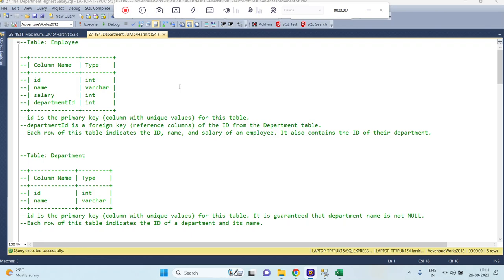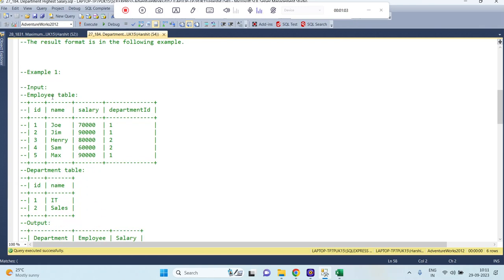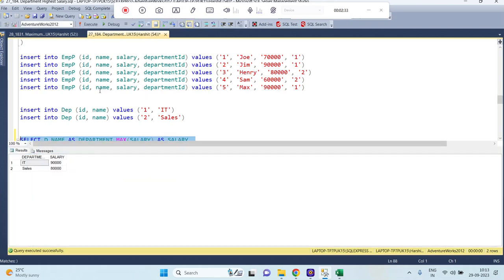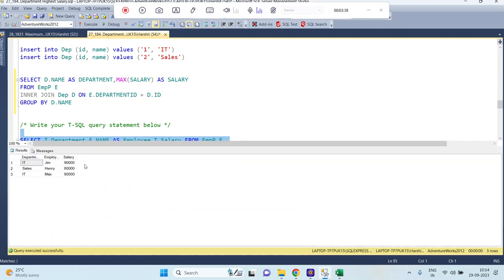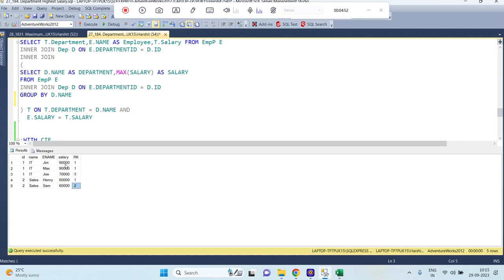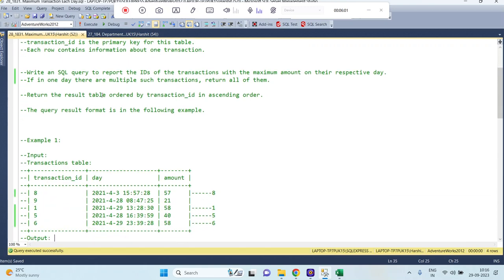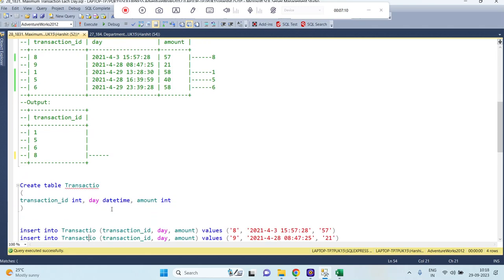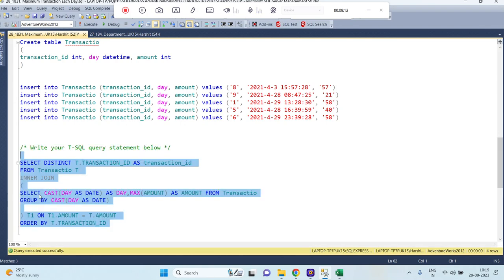PART 16 SQL QUERIES ASKED IN FAANG AND MNCs Companies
--Table: Employee

--| Column Name  | Type    |
--| id           | int     |
--| name         | varchar |
--| salary       | int     |
--| departmentId | int     |
--id is the primary key (column with unique values) for this table.
--departmentId is a foreign key (reference columns) of the ID from the Department table.
--Each row of this table indicates the ID, name, and salary of an employee. It also contains the ID of their department.

--Table: Department

--| Column Name | Type    |
--| id          | int     |
--| name        | varchar |
--id is the primary key (column with unique values) for this table. It is guaranteed that department name is not NULL.
--Each row of this table indicates the ID of a department and its name.

--Write a solution to find employees who have the highest salary in each of the departments.

--Example 1:

--Input:
--Employee table:
--| id | name  | salary | departmentId |
--| 1  | Joe   | 70000  | 1            |
--| 2 | Jim | 90000 | 1 |
--| 3 | Henry | 80000 | 2 |
--| 4  | Sam   | 60000  | 2            |
--| 5 | Max | 90000 | 1 |
--Department table:
--| id | name  |
--| 1  | IT    |
--| 2  | Sales |
--Output:
--| Department | Employee | Salary |
--| IT         | Jim      | 90000  |
--| Sales      | Henry    | 80000  |
--| IT         | Max      | 90000  |
--Explanation: Max and Jim both have the highest salary in the IT department and Henry has the highest salary in the Sales department.

Create table  EmpP
id int, name varchar(255), salary int, departmentId int

insert into EmpP (id, name, salary, departmentId) values ('1', 'Joe', '70000', '1')
insert into EmpP (id, name, salary, departmentId) values ('2', 'Jim', '90000', '1')
insert into EmpP (id, name, salary, departmentId) values ('3', 'Henry', '80000', '2')
insert into EmpP (id, name, salary, departmentId) values ('4', 'Sam', '60000', '2')
insert into EmpP (id, name, salary, departmentId) values ('5', 'Max', '90000', '1')

insert into Dep (id, name) values ('1', 'IT')
insert into Dep (id, name) values ('2', 'Sales')